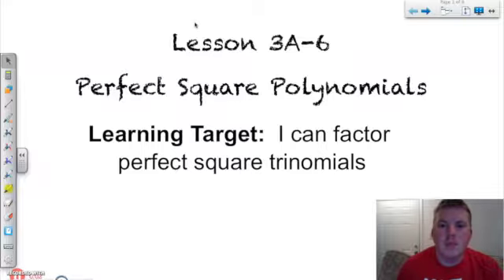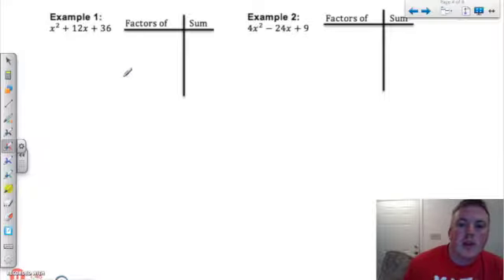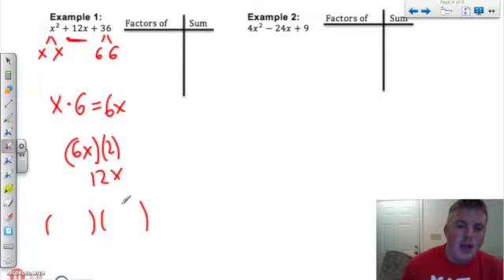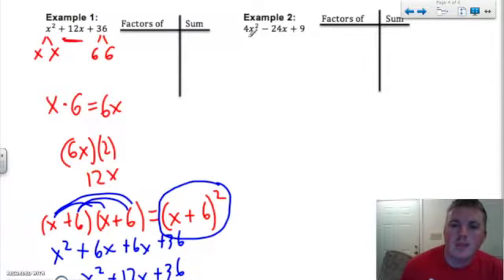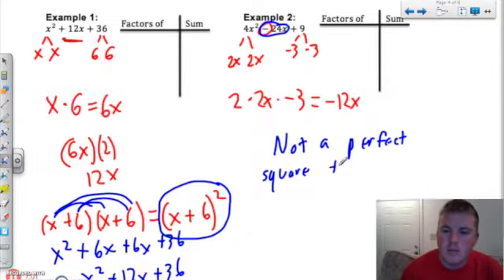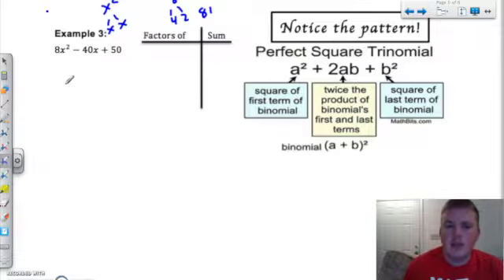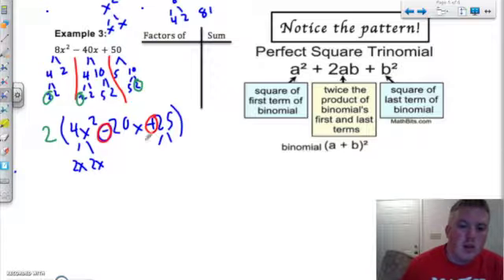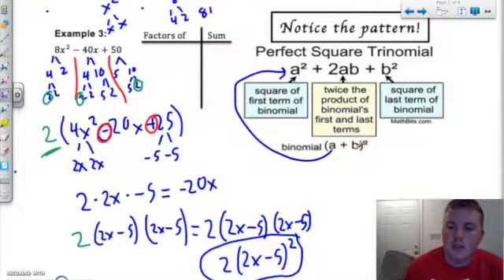3A-6 Perfect Square Trinomials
Notes for section 3A-6 Perfect Square Trinomials